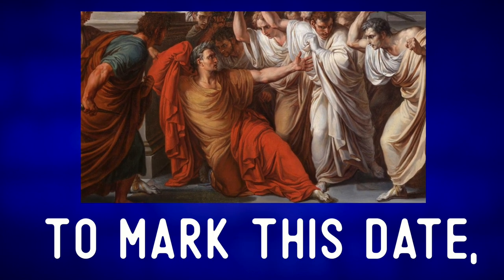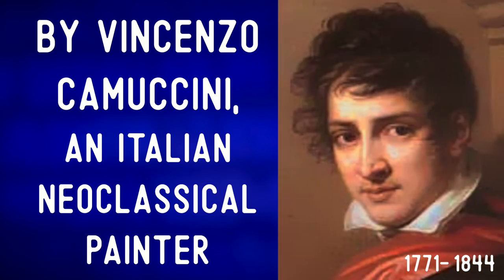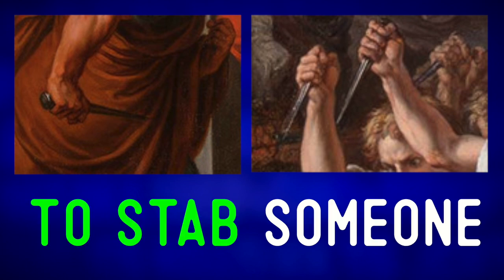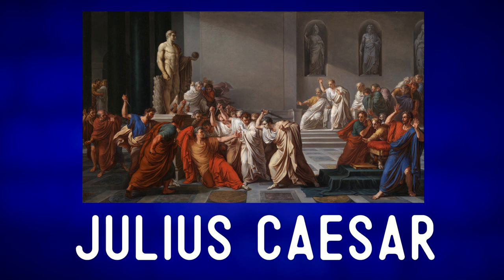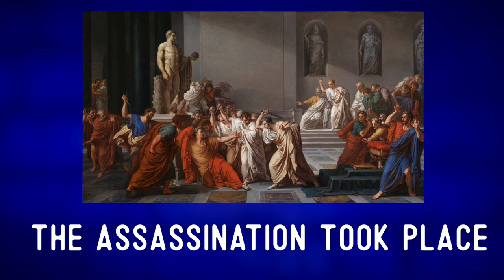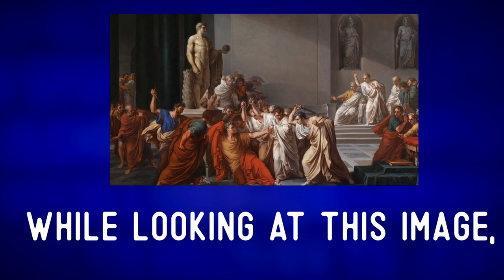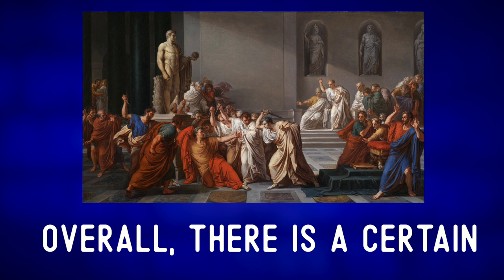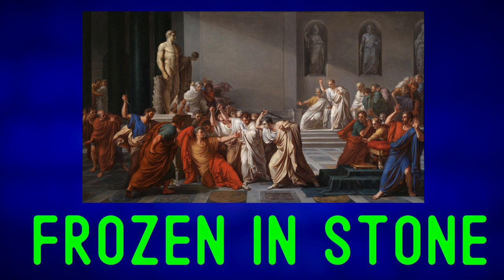The Death of Julius Caesar - Camuccini | Expand your ENGLISH VOCABULARY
English Lesson ★ Expand Vocabulary ★ English with Art ✔
You can find this video's written description, a word list, and discussion questions for groups

Photo Credits: Painting by Vincenzo Camuccini